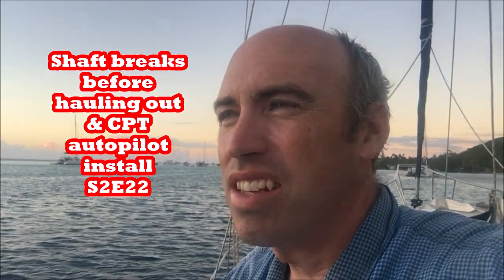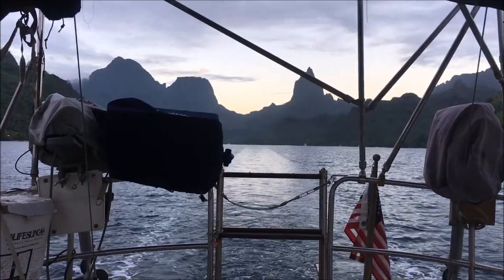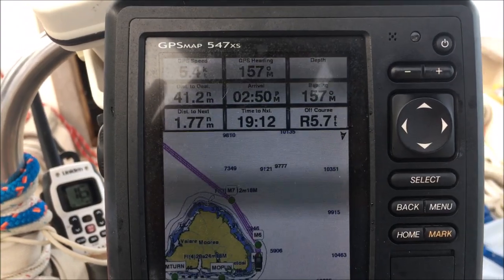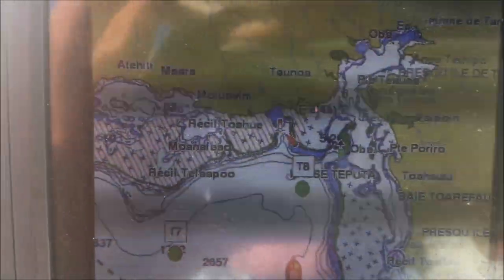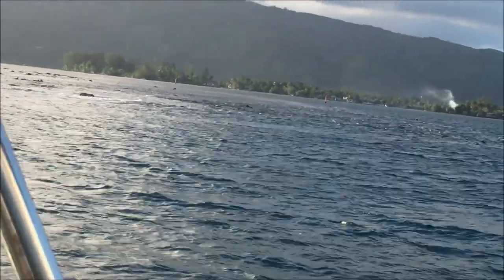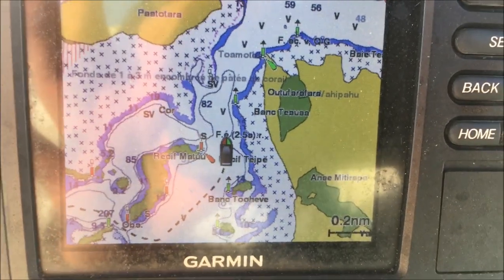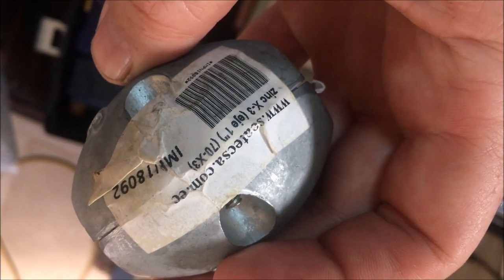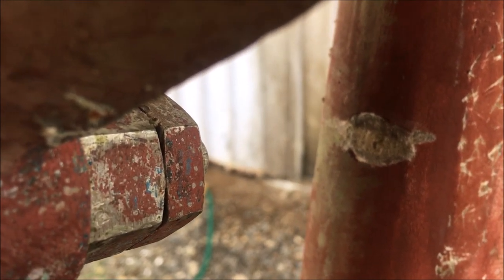Prop Shaft Problems before Hauling Out in Tahiti, CPT Autopilot Install S2E22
Linus and his dog Daly sail from Moorea to the boat yard in Tahiti where the Slow Boat will be stored for the off season. Unfortunately, the propeller shaft bolt breaks just before entering the pass. After hauling out, Captain Linus installs a CPT Autopilot as a backup for the Raymarine EVO ST 4000 wheelpilot which had burned out on the Marquesas passage.

Captain Linus Wilson is the author of the travel narratives SLOW BOAT TO THE BAHAMAS, HOW TO SAIL AROUND THE WORLD PART-TIME, and SLOW BOAT TO CUBA. He has also edited the annotated editions of SAILING TO TREASURE ISLAND by Captain J.C. Voss and SAILING THE OGRE by Mabel Stock.

Captain Linus Wilson is the author of How to Sail Around the World Part-Time which is available in eBook and softcover on Amazon and in audiobook for all patrons of Slow Boat Sailing

On the Slow Boat Sailing Podcast Linus Wilson has interviewed the crew of Sailing SV Delos, WhiteSpotPirates (Untie the Lines), Chase the Story Sailing, Gone with the Wynns, MJ Sailing, Sailing Doodles, SV Prism, Sailing Zatara, Adventures of an Old Seadog and many others.
Get Linus Wilson’s bestselling sailing books:
Slow Boat to Cuba
and How to Sail Around the World-Part Time
have been #1 sailing ebook bestsellers on Amazon.
You can get the full audiobook of Sailing to Treasure Island by Captain John C. Voss. at

Sign up for our free newsletter for access to free books and other promotions

Associate Producers
Ben Dahle and Rick Moore (SSL).

Copyright Linus Wilson, Oxriver Publishing, Vermilion Advisory Services, LLC, 2021